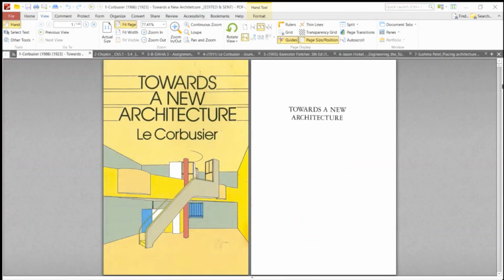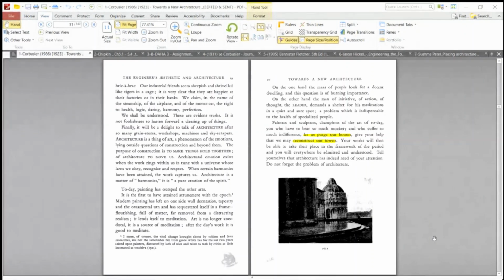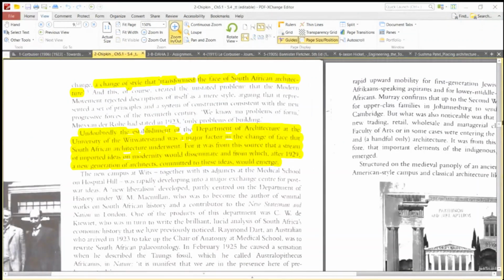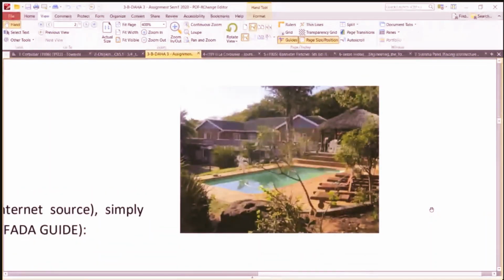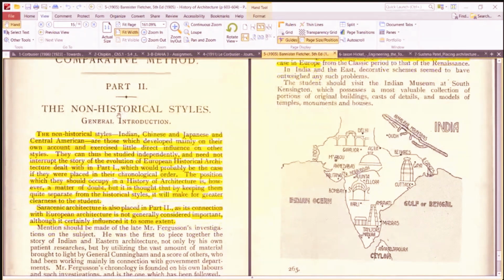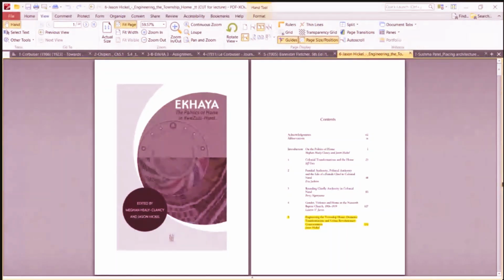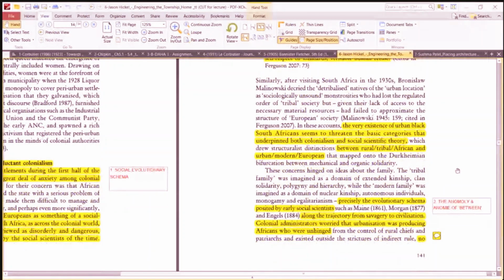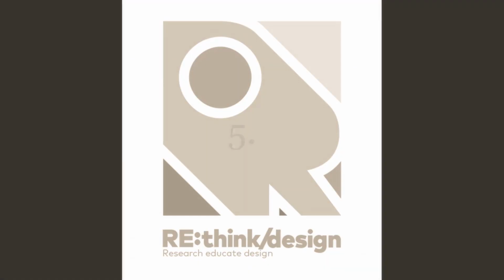African/modernism: Meanings of modernism in South Africa | Tariq Toffa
Lecture delivered at the University of Johannesburg  |  18 May 2022

The story of architectural modernism has been conventionally told through a particular range of  narratives and cannons that are largely Euro-American - with style, technology, climate, housing and town planning being some of the most common lenses through which to understand and engage it.

Yet due to the global reach of western colonialism at the time of its origins, the impacts, experiences and meanings of modernism in colonial Africa and elsewhere is vastly more extensive and complex. In African contexts for example, "African modernism" at the time of national independence would later become another important area of scholarship.

Still more recently, some scholars have begun to address the question of the 'colonial modern', since modernism as an art-architecture movement that emerged out of the late colonial period embodied many of its premises and outlooks. This remains a fundamental dimension of modernism that is also one of its most neglected areas of scholarship.

The lecture addresses this question of the colonial modern - not an "African modernism" (i.e. a question of region or style), but "African/modernism" (as a question of coloniality).